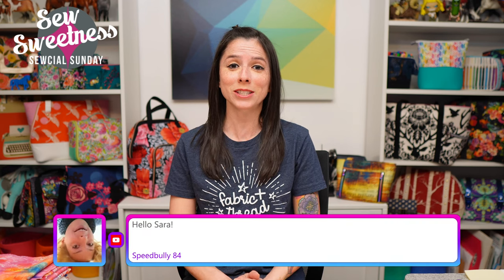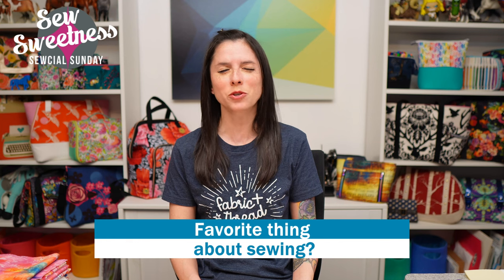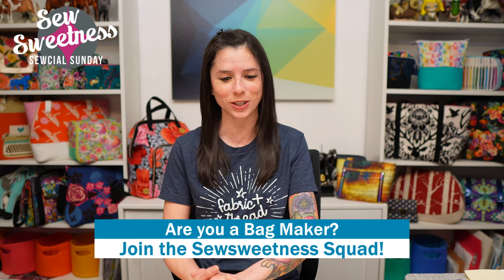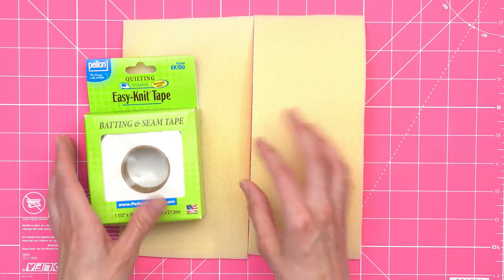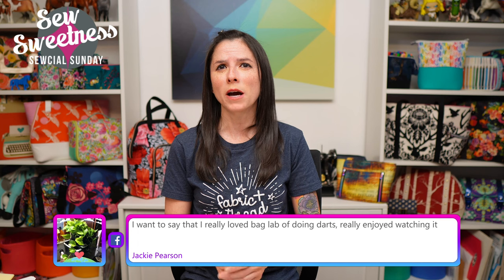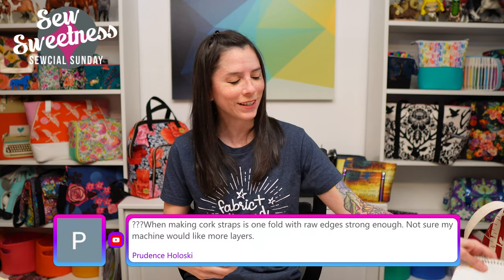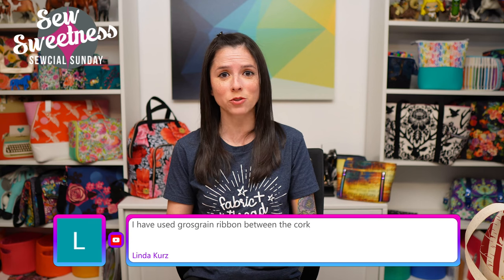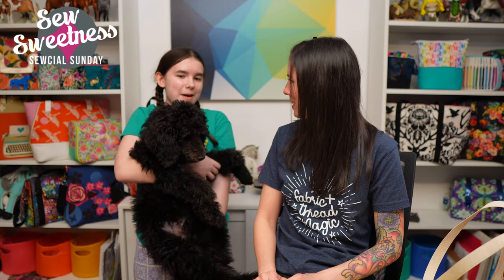Sewcial Sunday - Demo - How to Join Scraps of Foam Interfacing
0:00 Intro
1:25 Bladesaver Thread Cutter
4:41 Fabric+Thread=Magic tshirt
6:26 Gradients Parfait fabrics
8:10 Meal Time
10:38  Kits from Project Sweetwater
12:36 Demo- How to Join Scraps of Foam Interfacing
12:56 Questions and Answers

Here is a list of all of the products that I talked about this week

The giveaway at the end of the video is in no way sponsored, endorsed or administered by, or associated with Facebook. You understand that you are commenting as your method of giveaway entry with the owner of this YouTube/Facebook page. Entries will be counted out of all comments posted to this video on the Sew Sweetness YouTube and Facebook channels from Sunday, March 27, 2022 from 6pm CT to Saturday, April 2, 2022 at 11:59pm CT.